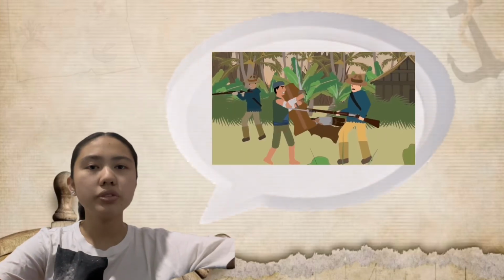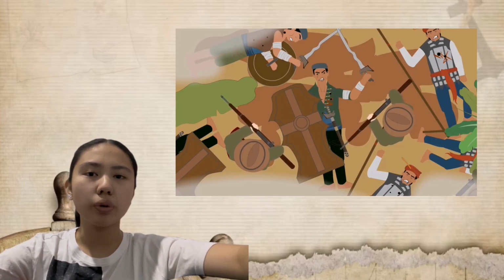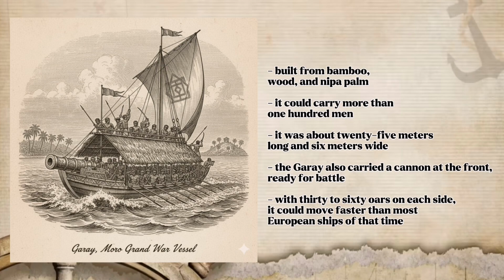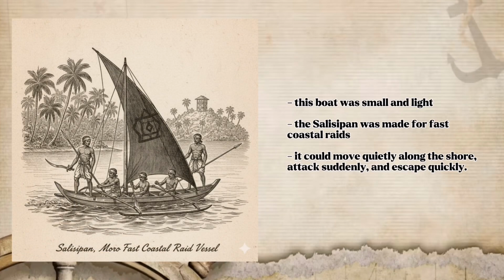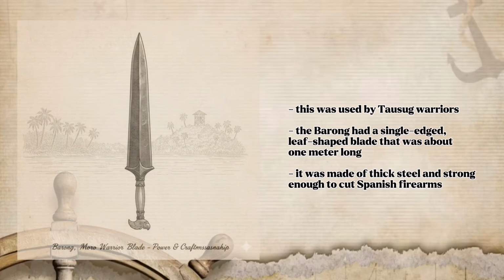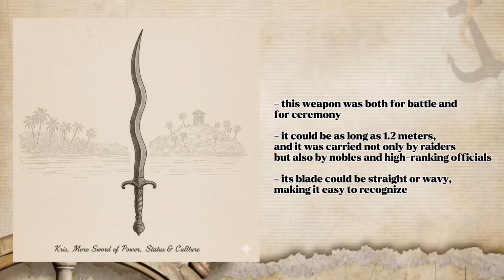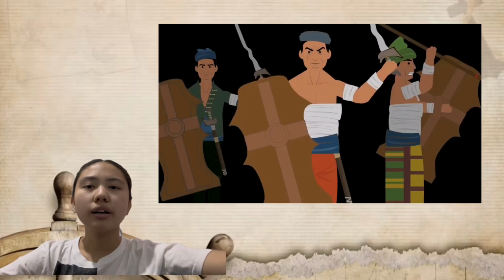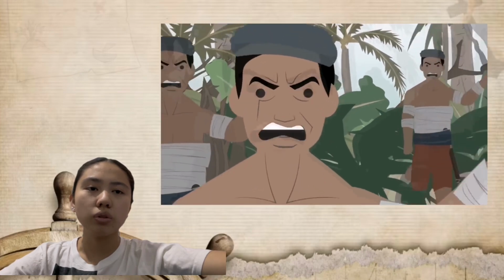Week 9: Documentary Film: Raiders of Sulu Sea (Colonial Period)_PART#3